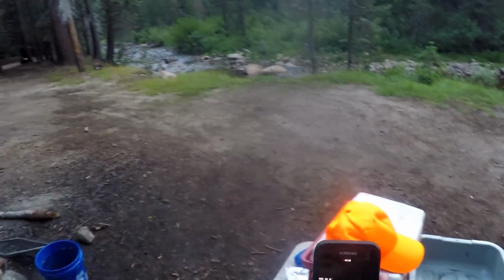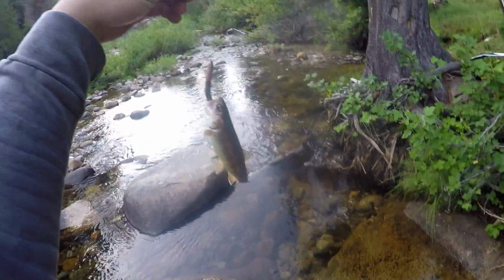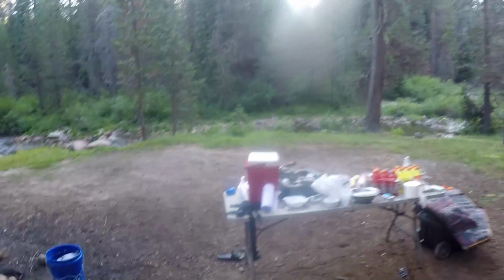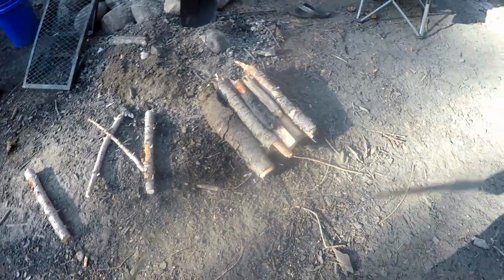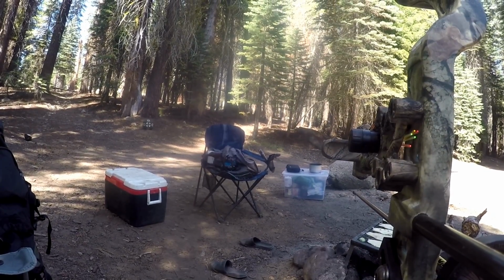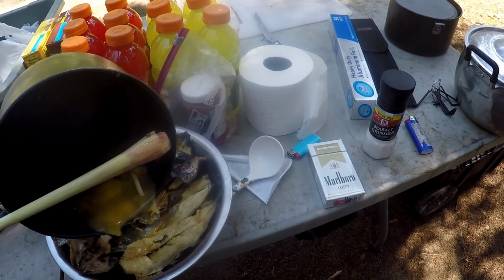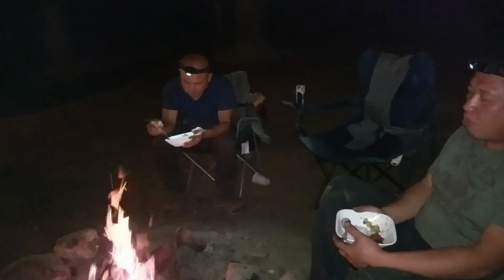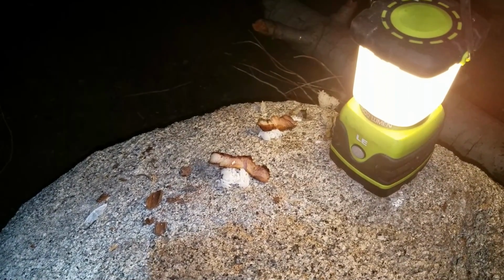cooking trout at camp AHC2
Archery Hunting Camp pt2 (AHC2)

this is the 2nd weekend for deer hunting with archery